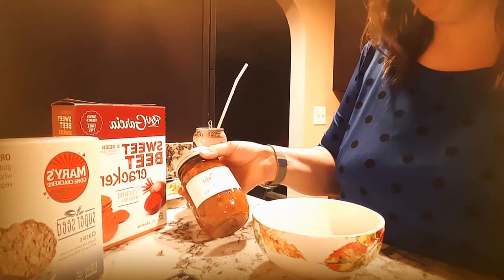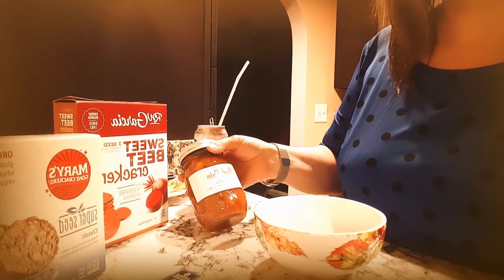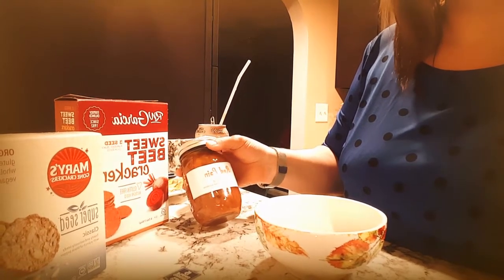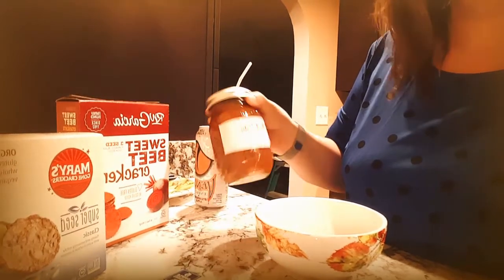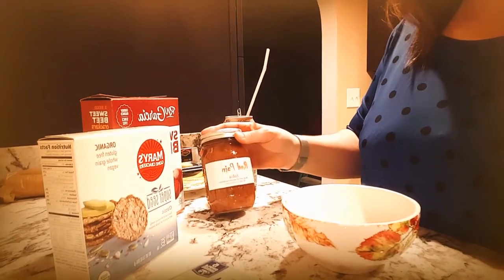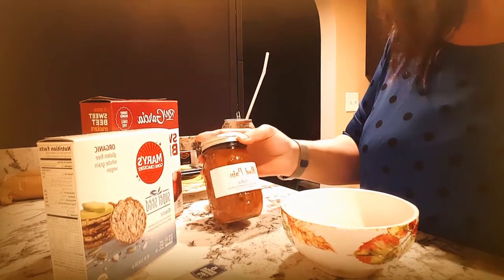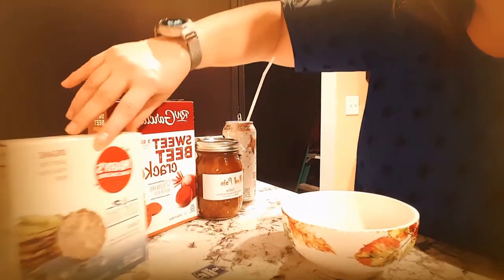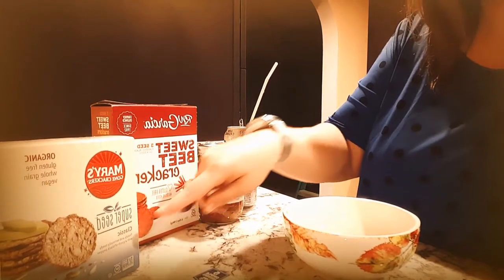Red Pain Pepper salsa by Rocky Harris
Red pain pepper salsa from Rocky Harris I won this Red Pain pepper salsa on a live stream donated by Rocky Harris. Thank you so much for sending me the salsa I really enjoyed it.